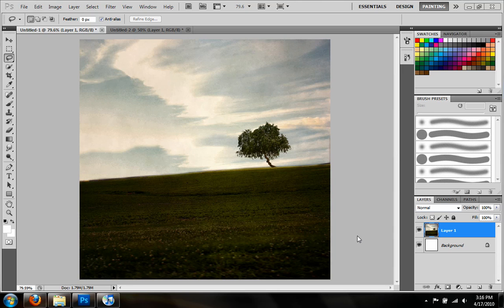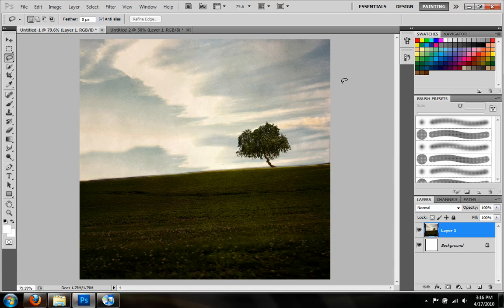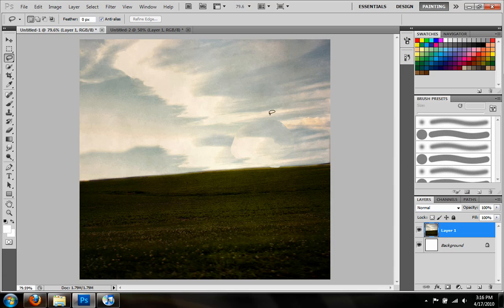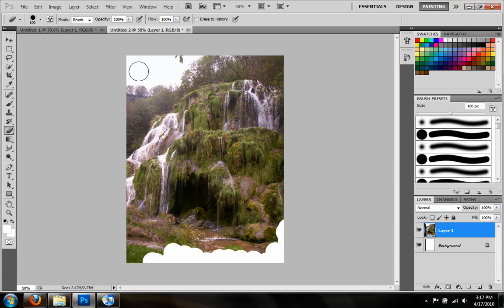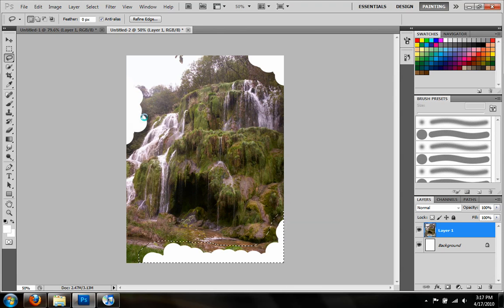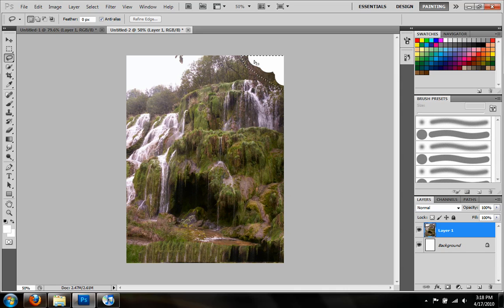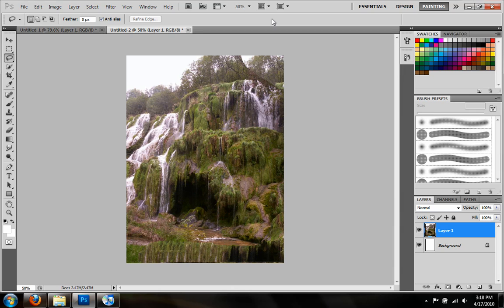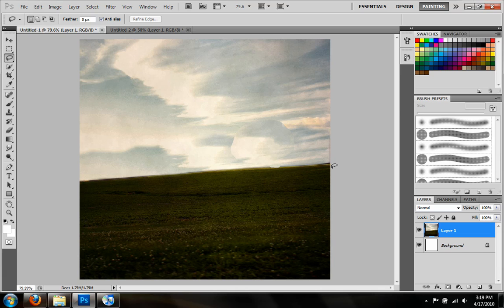Photoshop CS5 - Content Aware Fill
How amazing is Content aware fill? I'll show you!